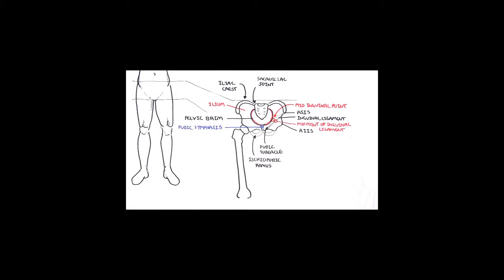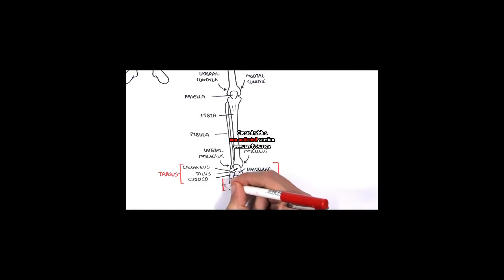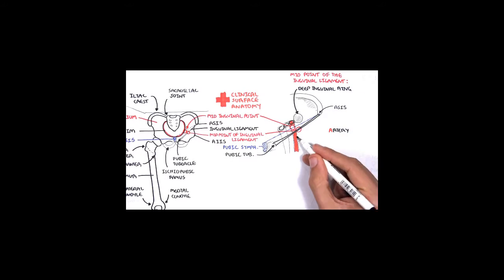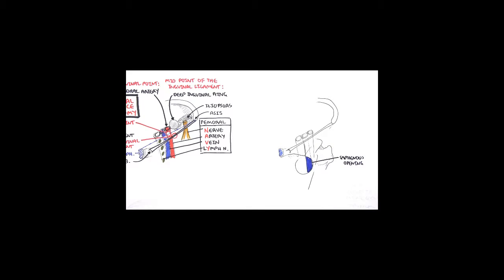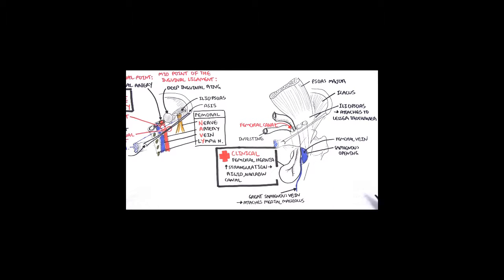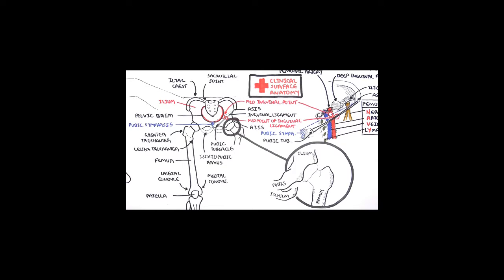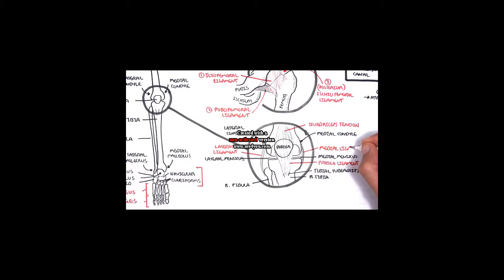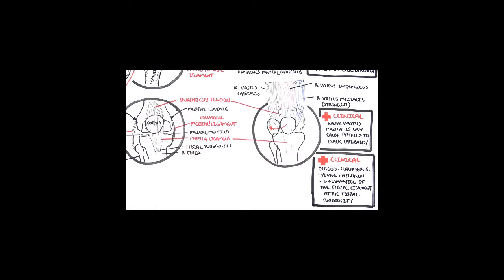Anatomy lower limb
This video contains dissections of the lower limb only.